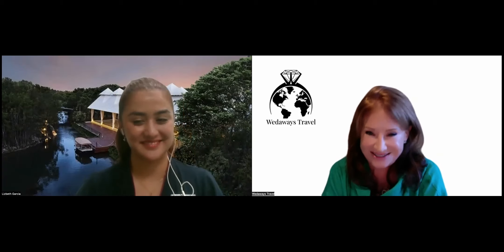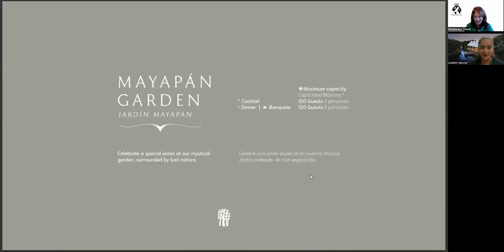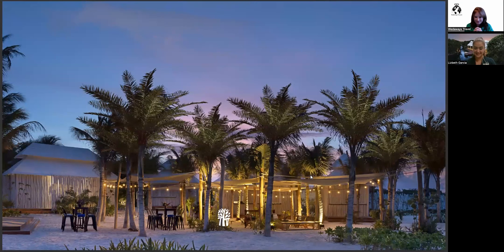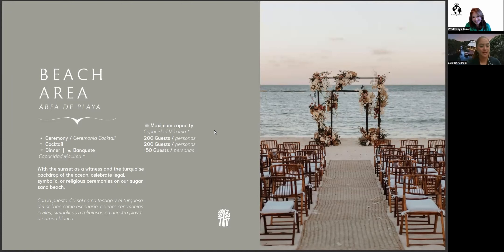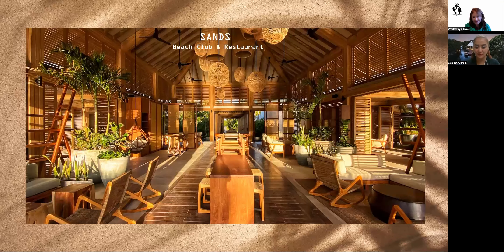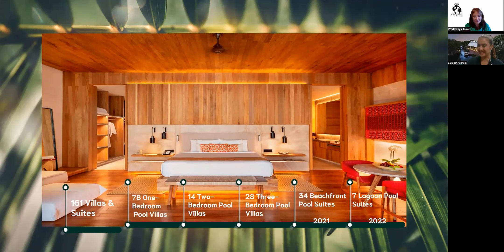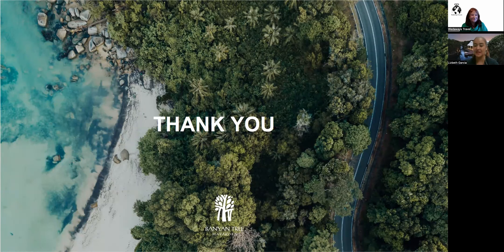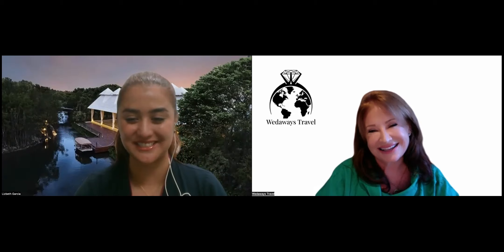Dream Destination Wedding In Mexico | Banyan Tree Mayakoba Virtual Tour | Wedaways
Nestled along the shimmering Caribbean coast of Mexico's Riviera Maya, Banyan Tree Mayakoba emerges as an enchanting oasis of luxury and natural beauty.

This extraordinary resort, with its lush tropical landscapes, tranquil lagoons, and stunning beachfront, is more than a wedding venue; it's a dreamlike destination where love stories are elevated to unparalleled sophistication and splendor.

The property offers an array of enchanting venues to make a dream wedding a reality. Exchange vows on a pristine, sun-kissed beach, where the soft sand beneath your feet and the panoramic views of the Caribbean create an intimate, natural chapel for your love story. Or opt for a garden ceremony amidst the vibrant blooms and the gentle whispers of tropical foliage.

At Banyan Tree, the Team spoils you during romantic celebrations. Therefore, if you book this venue for your wedding, you'll receive 2% of the wedding expenses to use at another property from the group.

Enjoy a worldwide experience: host your wedding in Mayakoba and celebrate your honeymoon in Greece!

Let's start planning!

- TIMESTAMPS -
00:00 Destination Wedding in Mexico
01:34 Introduction to Banyan Tree Mayakoba
03:10 Wedding Venues & Virtual Tour
13:50 Culinary Experiences
14:52 Food & Beverage Outlets
20:26 Luxurious Suits & Villas
24:36 Spa Banyan Tree Mayakoba & Golf Course
25:06 Final thoughts for a wedding ceremony in Mexico

To see more details about this property and compare it with other wedding venues in Mexico: